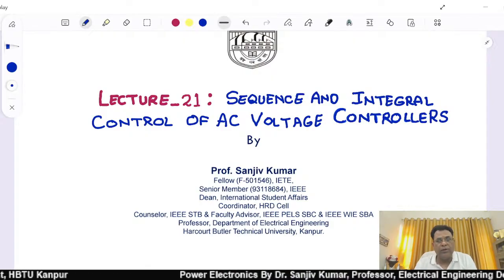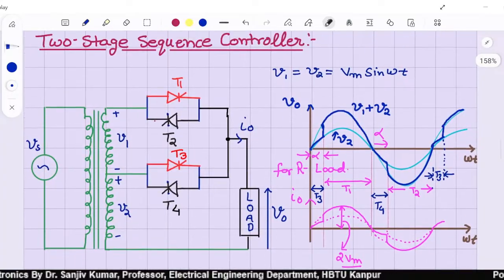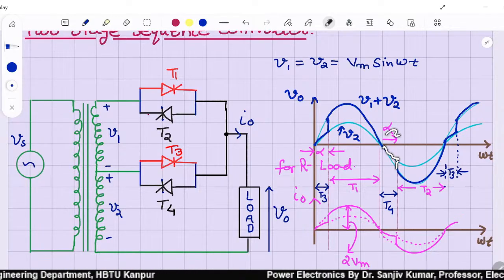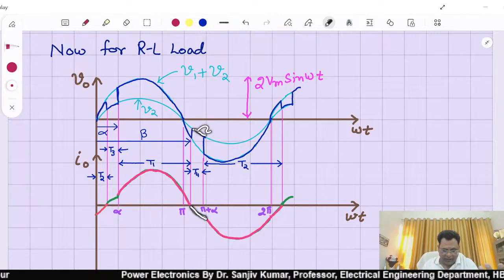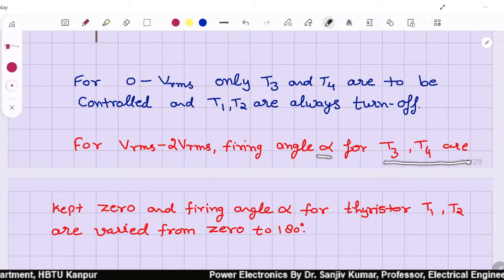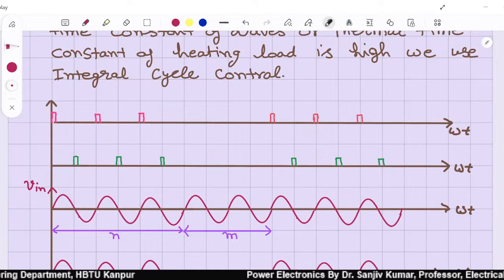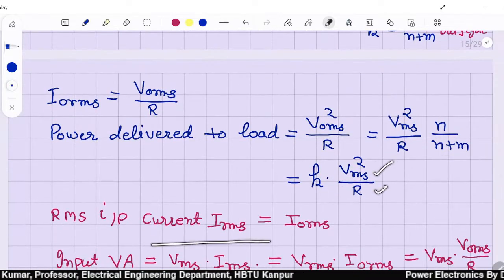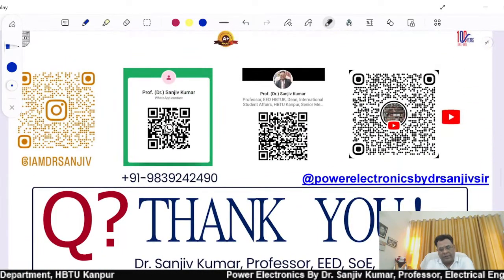Live Lecture Series, Lecture_ 21 : Sequence And Integral Control of AC Voltage Controllers